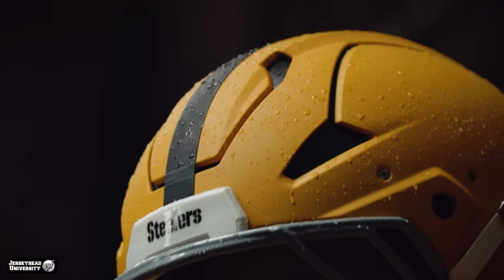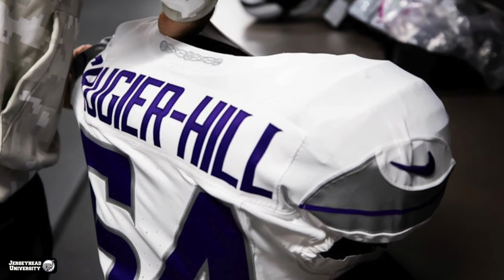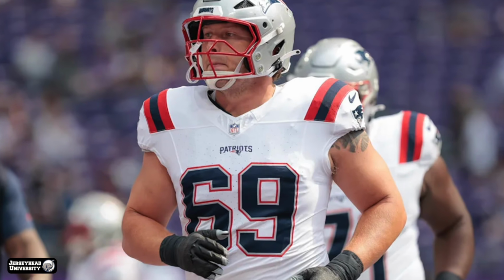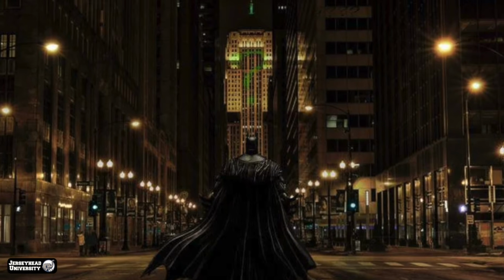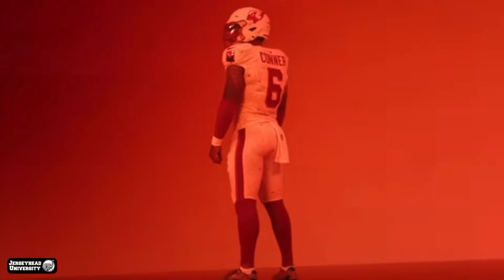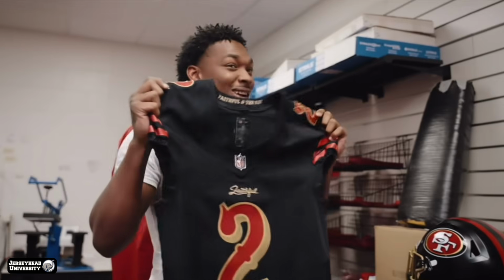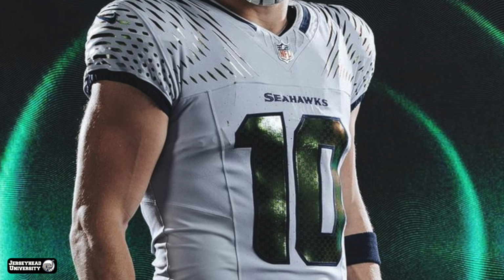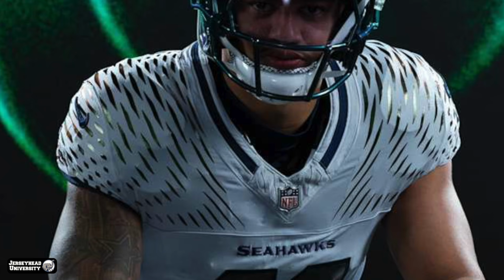2025 NFL Rivalries Jerseys & Uniforms | Full Breakdown and Analysis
🏈 The new Rivalries Uniforms are out for the 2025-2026 NFL season, and we couldn't be more excited to provide our analysis!

Which one is your favorite? Let us know your thoughts!

Mercury.

Start The Race.

Dominate.

I Wanna Rock.